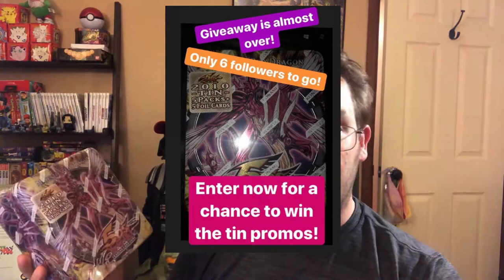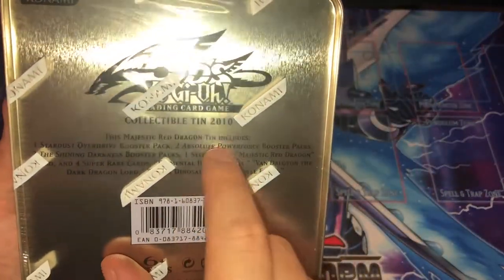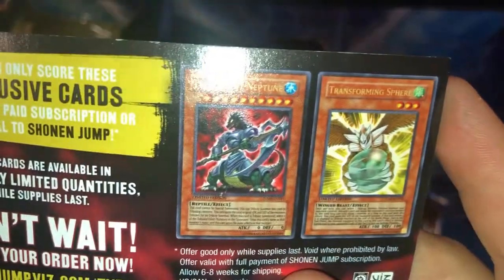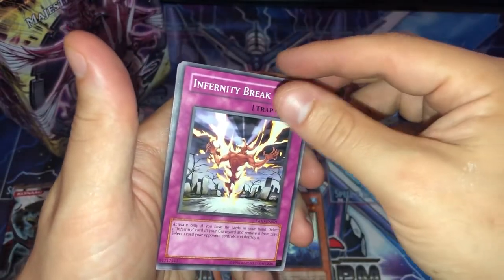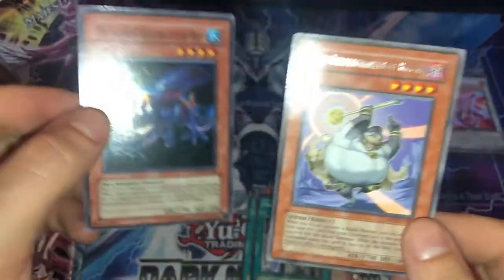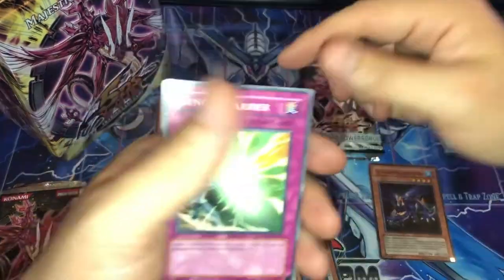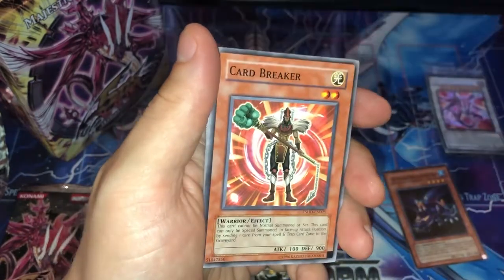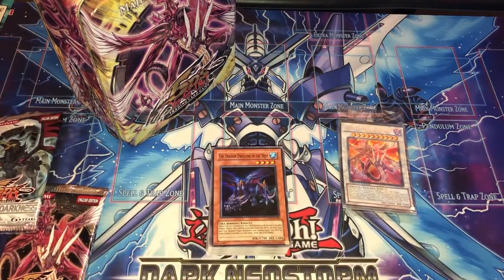250 Subscriber Special! Yugioh 5D's Tin Opening! | Can we get a Ghost Rare?!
Welcome back to the Collector's Vault! Thank you everyone for the love and support! It's time we celebrate with a 5D's tin opening!!!

The following music you are listening to is not owned by the Collector's Vault:
Marnie Battle Theme, Pokemon Sword and Shield - by Game Freak
Chozo Labs, Metroid Samus Returns - by Mercury Steam
Bonus Barrel, Donkey Kong 64 - by Grant Kirkhope

Thank you all for publishing such amazing music!